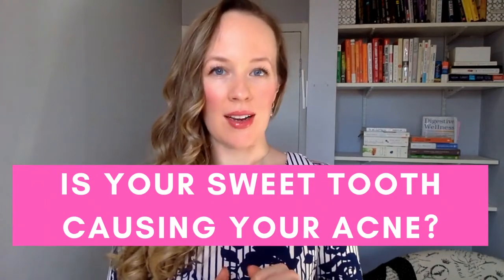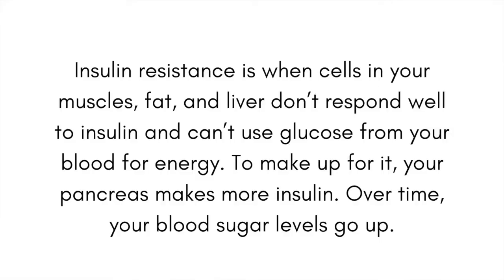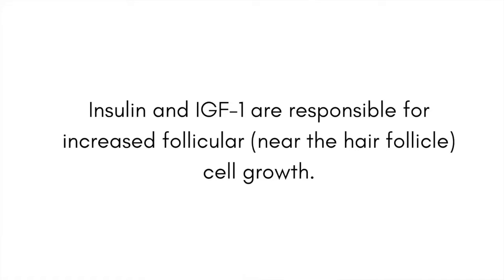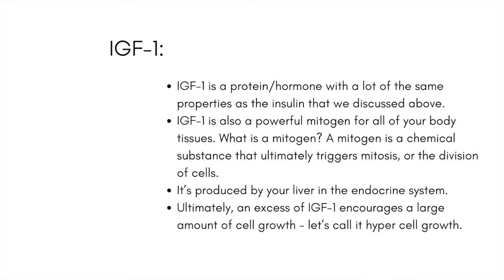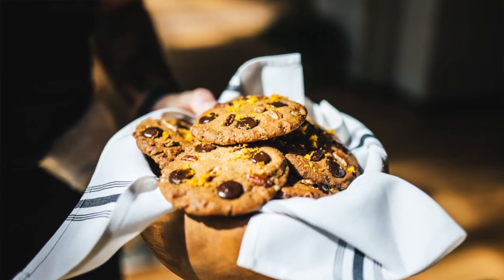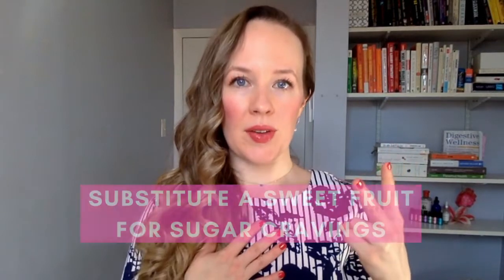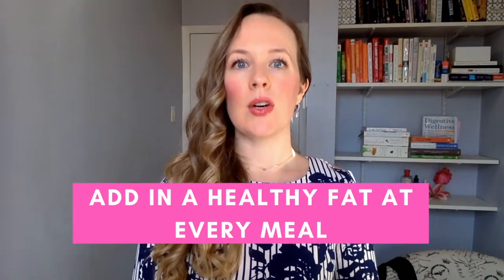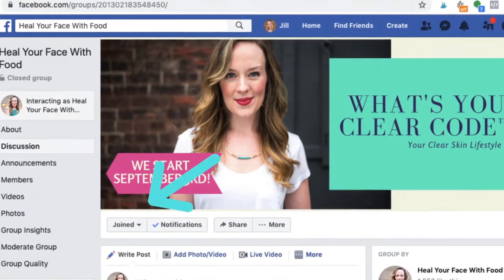Insulin Resistance and Acne - SWEET TOOTH MAKING YOU BREAKOUT?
Could your sweet tooth be contributing to your breakouts? Today I'm sharing all the details on how insulin resistance and acne are linked + 4 action steps you can take to help heal your acne naturally.

ACNE PERSONALITY QUIZ:

If you’d like to go a bit deeper into what’s actually making you breakout in the first place with my 30 second 10 question acne personality quiz, click this link to take a 10 question quiz that helps you discover exactly what’s triggering acne breakouts in the first place